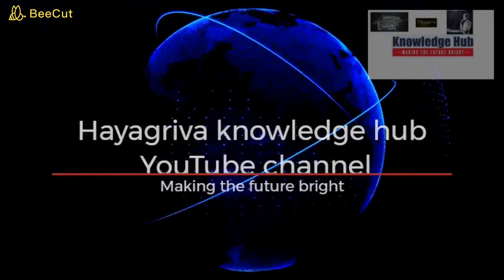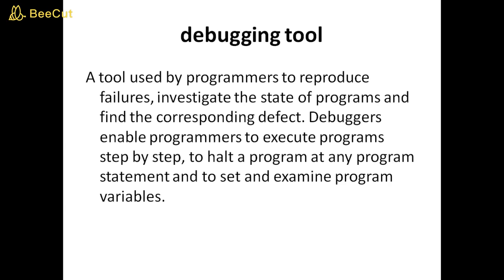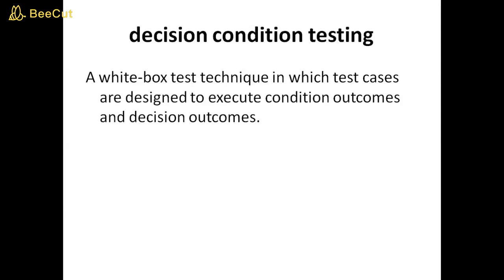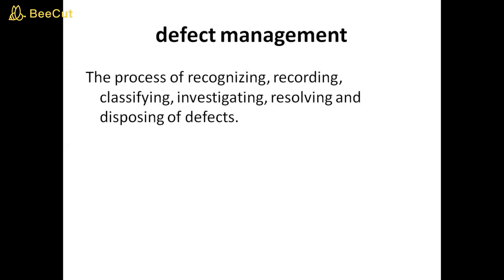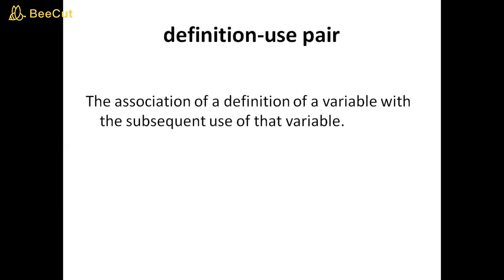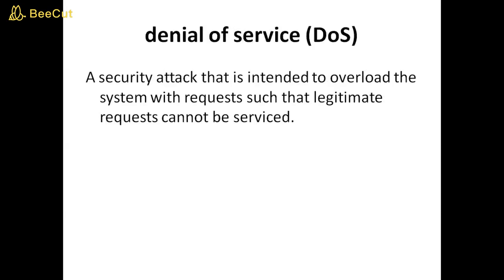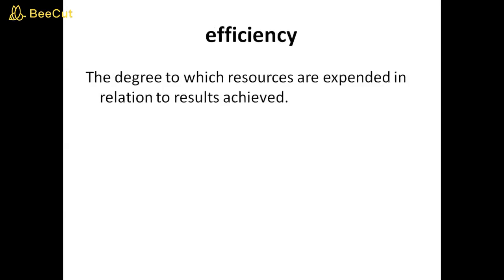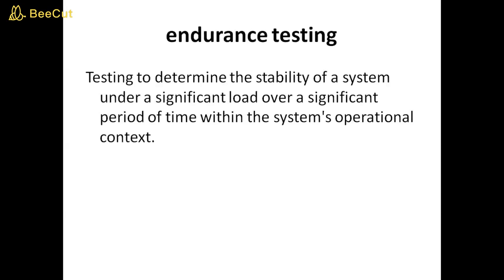ISTQB Testing Glossary Part-4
ISTQB Testing Glossary Part-3